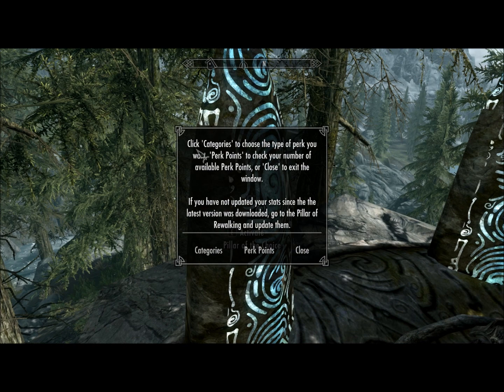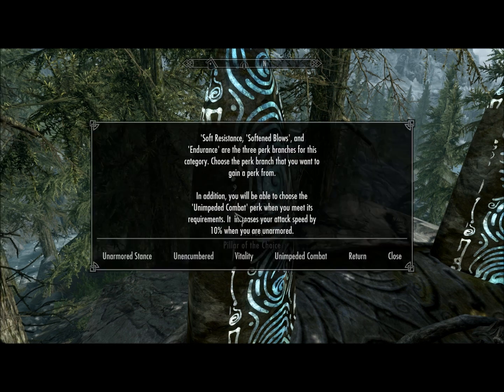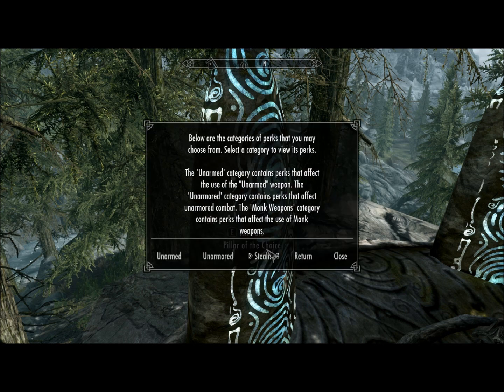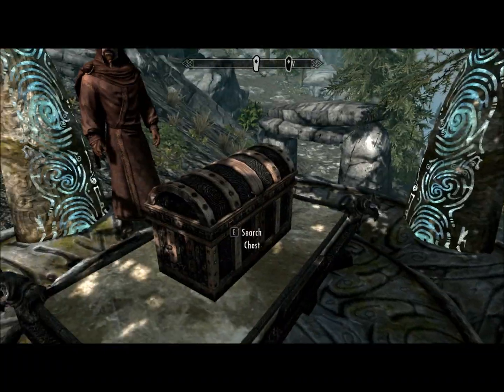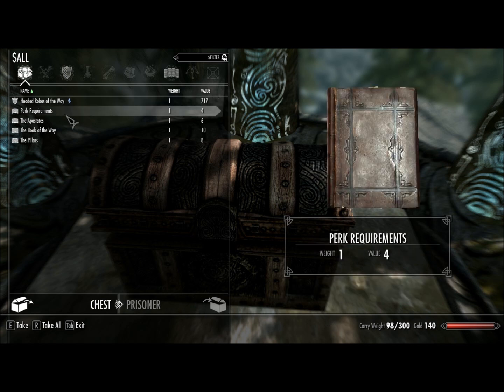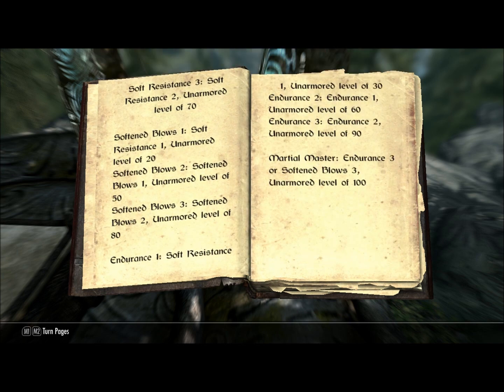Way of the Monk Update #6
A quick update on the Way of the Monk Skyrim mod's latest update, 1.4b. This update is the beta version of 1.4 and is currently available to download on the Skyrim Nexus. Since it is a beta, it may have some bugs. If you find any issues, feel free to report them to me and I will work on fixing them.

Changelog:

+ Evasion and Escape enchantments can now be put onto other robes
+ Fixed requirements of the Rapid Fists 2 perk and the Rending Strikes 2 perk
+ Added a Perk Requirements book that tells you the requirements for every perk. It has been added to the table at the Pillars of the Way.
+ Changed Soft Resistance to apply to all weapons
+ Created two more levels of the Unarmored Stance perk and changed its requirements
+ The Whirlwind effect now only works on the Unarmed weapon
+ Created the Unimpeded Combat perk, with three levels, that increases your attack speed when you are unarmored
+ Created the Endurance perk that increases your health regen in combat
+ Created the Vitality perks, which lets you choose the Stamina or Magicka attribute. Which ever one you choose will have its regen fortified in combat.
+ Created the Silent Movement perk that reduces your movement noise by 50% when you are unarmored
+ Created the Padded Movement perks that make you harder to detect when sneaking and unarmored
+ Created the Chokehold perks that increases your sneak-attack damage with the Unarmed weapon and with the Monk weapons
+ Created the Knockout Punch perk that allow you to knock out your enemies when sneaking, undetected, and using the Unarmed weapon
+ Created the Martial Master perk that reflects 10% of damage when you are unarmored
+ Split the Unarmored perk category into two subcategories: Defense and Combat. The perks have also been re-organized.
+ Changed the menus and functions of the Progress, Choice, and Rewalking Pillars to reflect changes